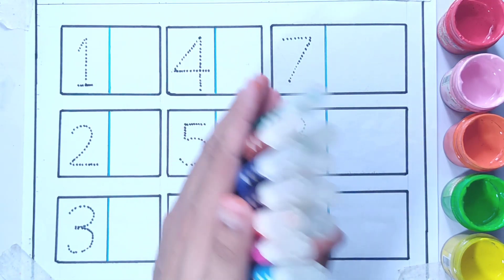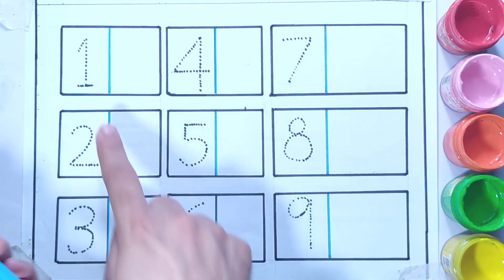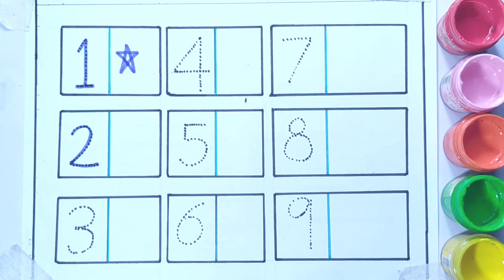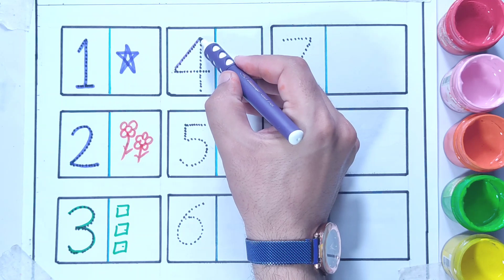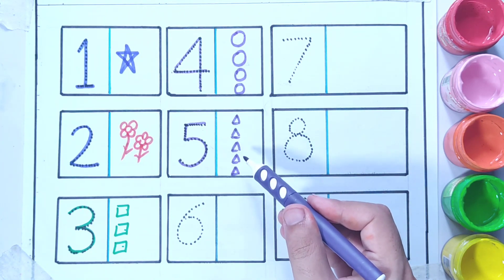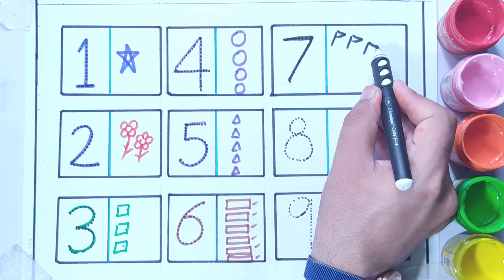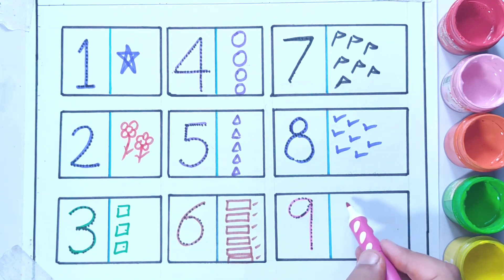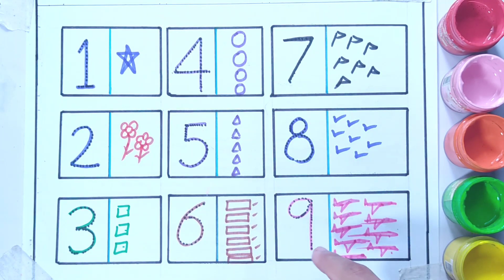Learn Shapes, Numbers, colors for kids|Counting 1 to 100, Count 123| Learning videos for Toddlers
Learn Shapes, Numbers, colors for kids | Counting 1 to
100,learn to count 123 | Learning videos for Toddlers
1
2
3
4
5
6
7
8
9
10
learn numbers
learn colors